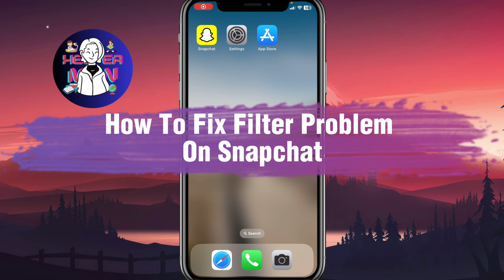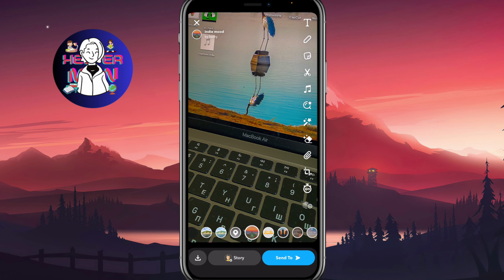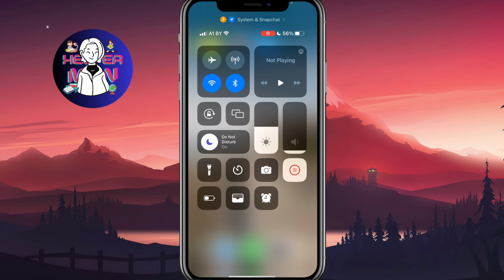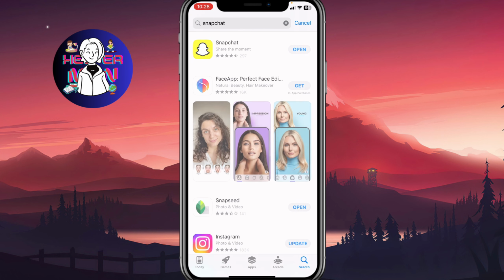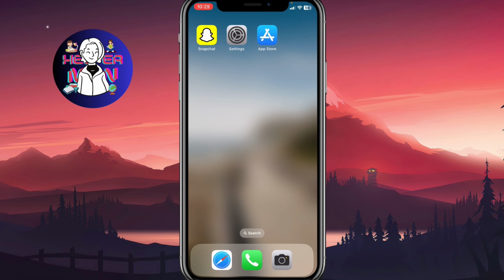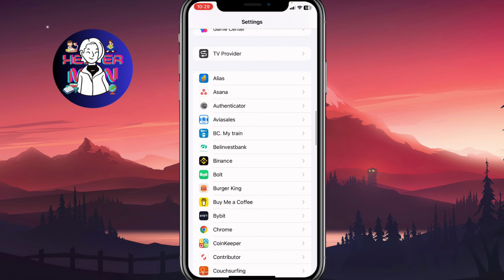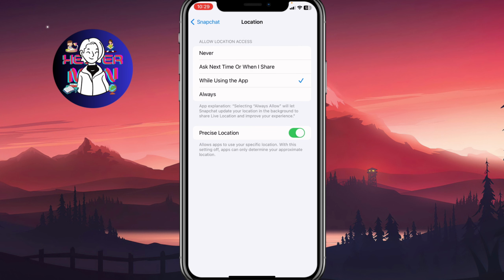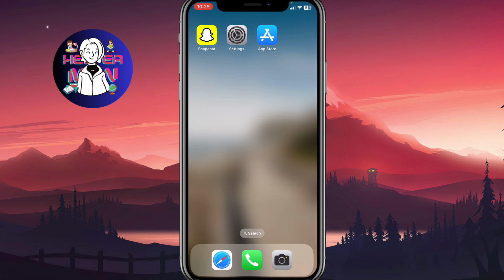How To Fix Filter Problem On Snapchat - Full Guide